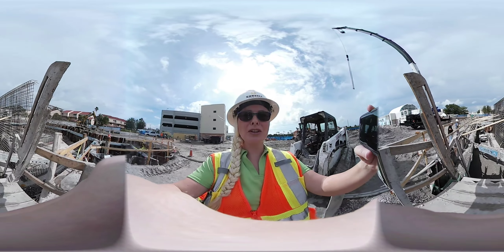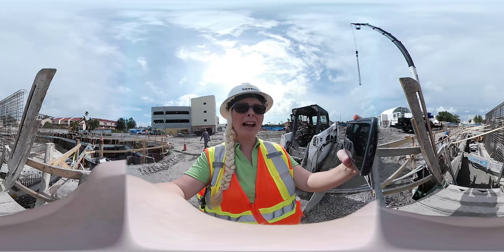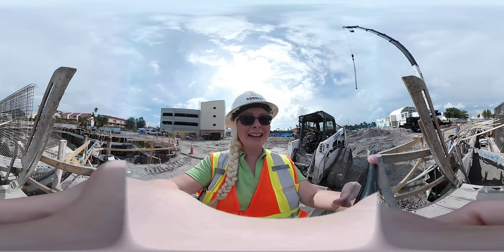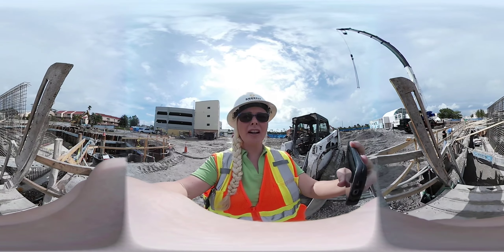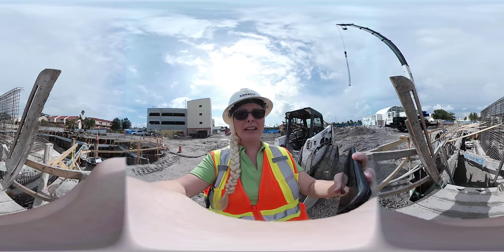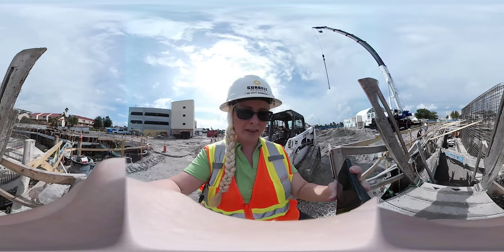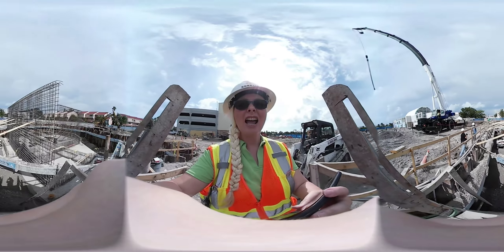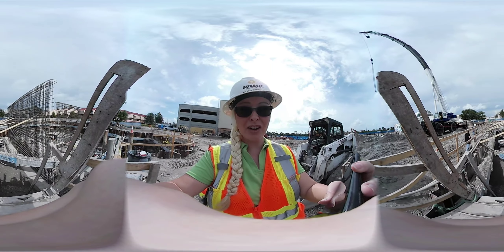Sunbelt Rentals Aquarium Tour Intro!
360 degree intro to Sunbelt's shoring at Clearwater Aquarium! ***Move your phone up and down, left and right to view the whole site like you are there!